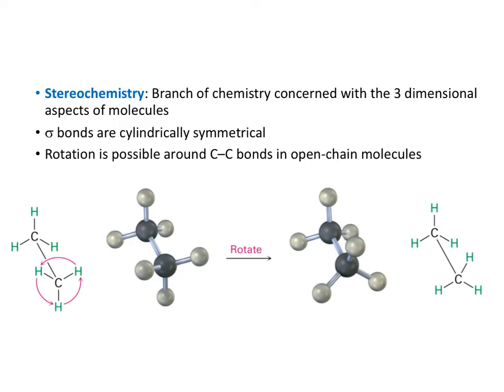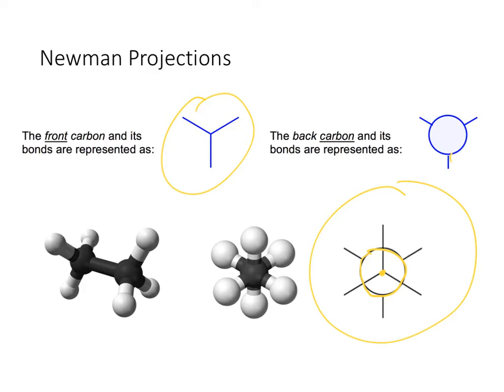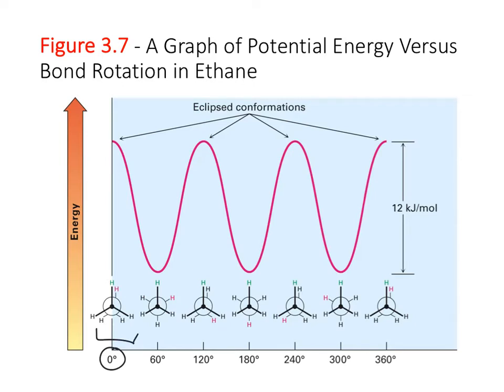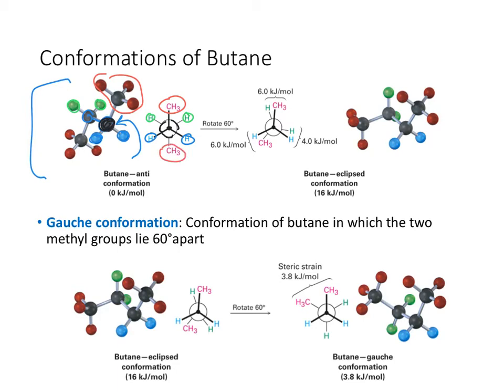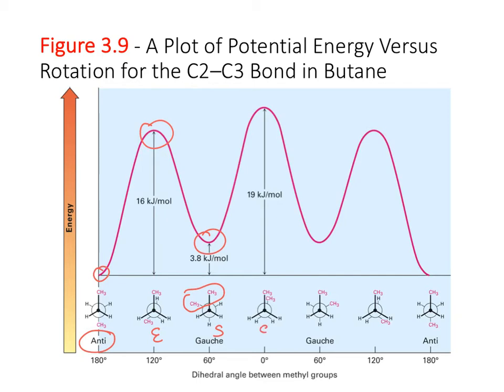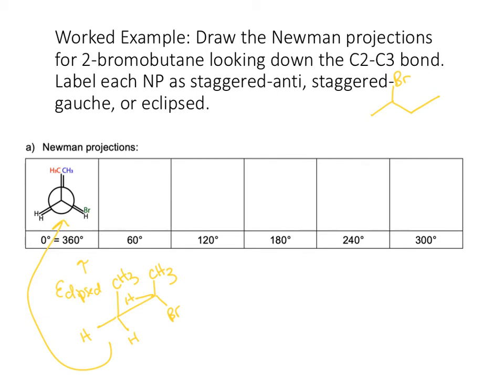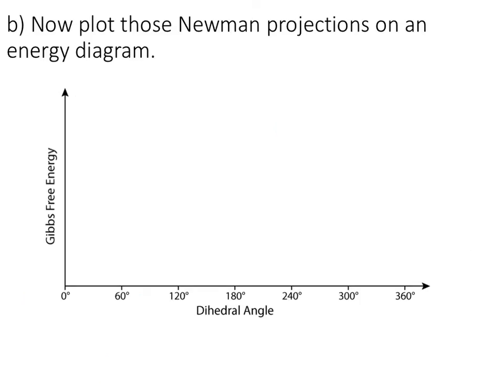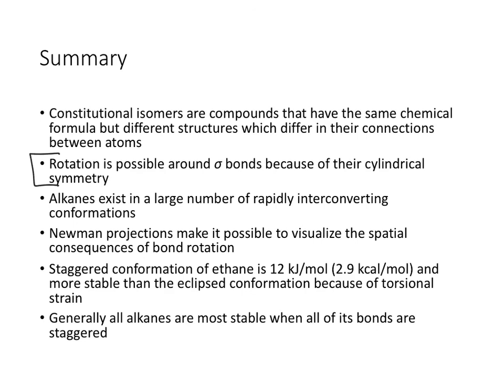Video 8 Newman projections